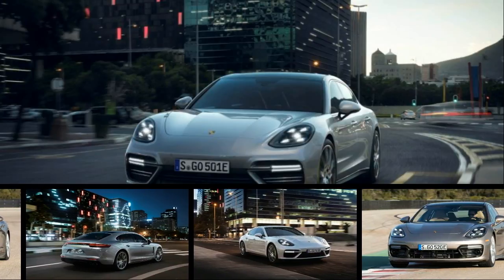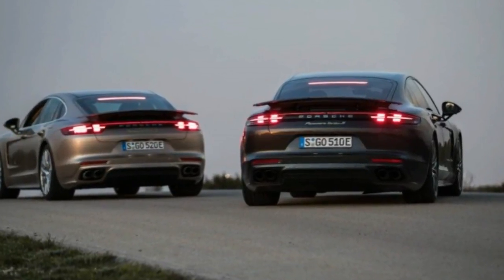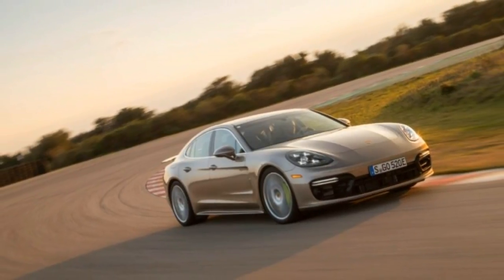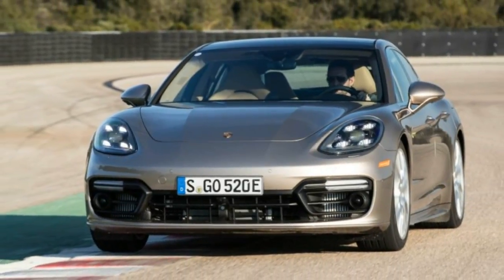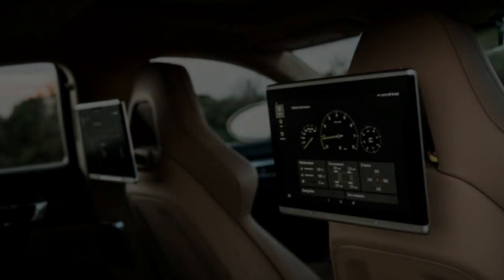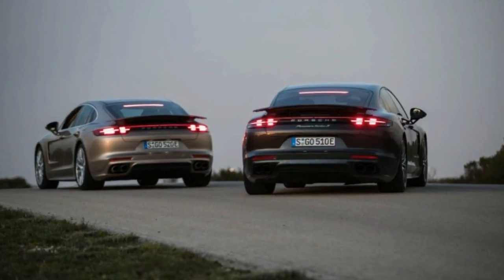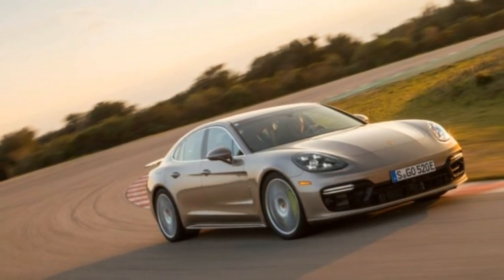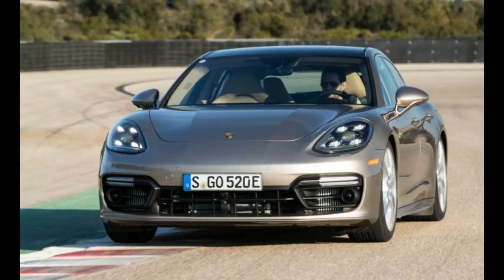HOT NEWS 2018 Porsche Panamera Turbo S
to put Porsche’s new top-dog Panamera Turbo S E-Hybrid plug-in sports sedan in perspective please leap back half a century. While building the 917 sports racer that earned Porsche its first Le Mans victories in 1970 and 1971 development director Ferdinand Piëch ordered his engineering team to trim weight by any reasonable means. A seemingly trivial idea worth a few ounces was changing the shift knob’s material from aluminum to birch wood. In 2003 when the Carrera GT brought Porsche’s racing acumen to the street that car’s laminated balsa-wood shift knob paid homage to the 917’s engineering discipline and competition success.